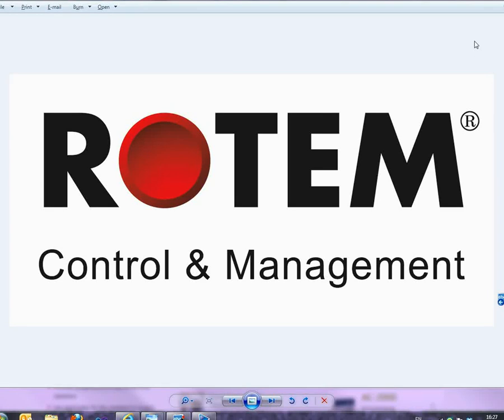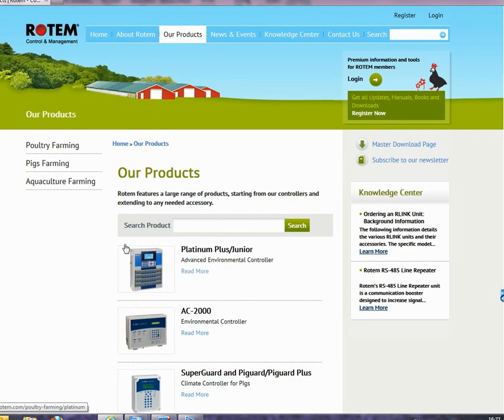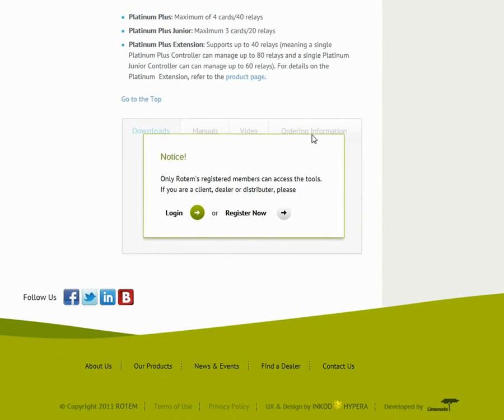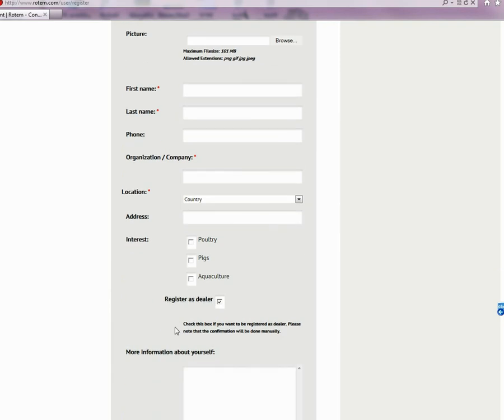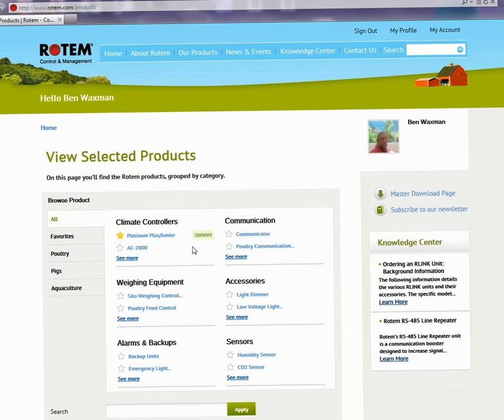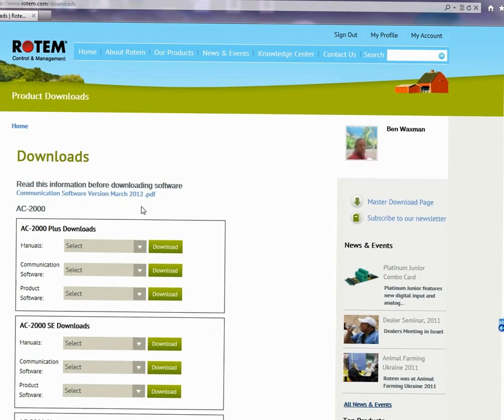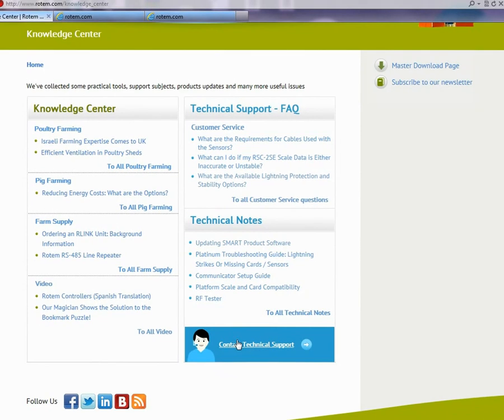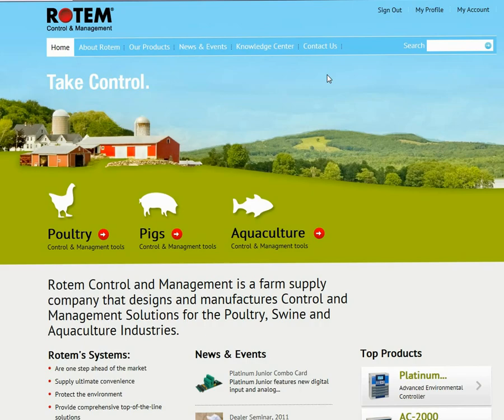Intro to the Rotem Website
A short presentation made by Rotem Marcom on our new site and how to use its features.